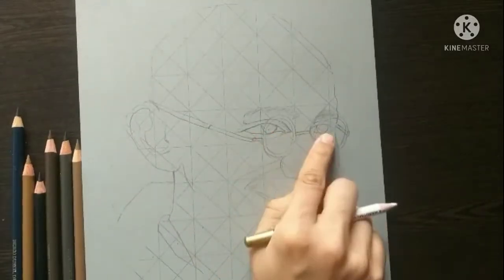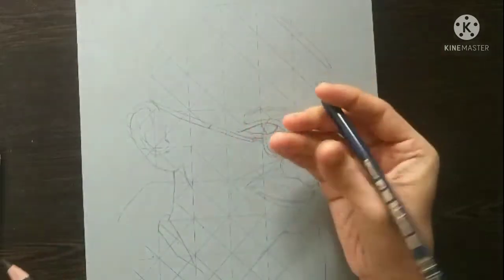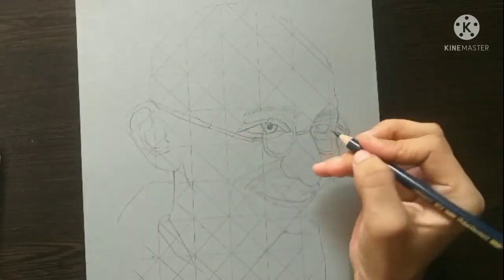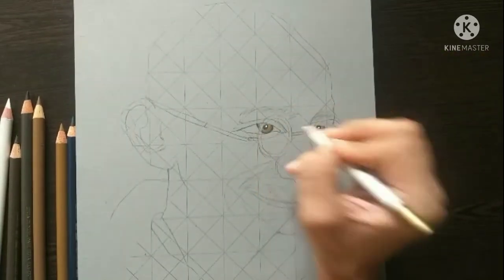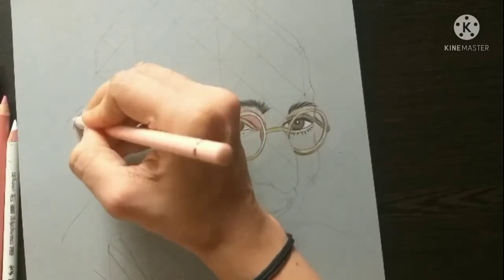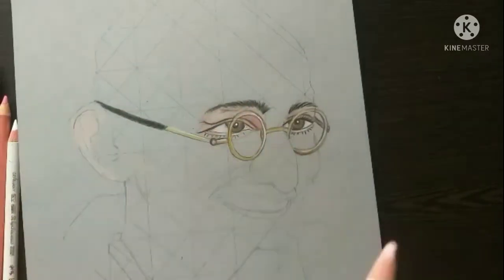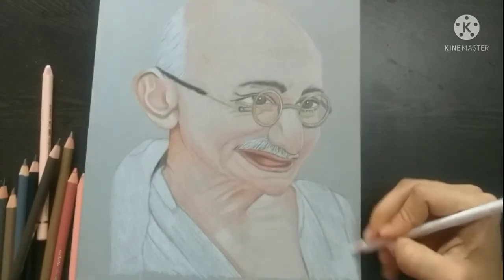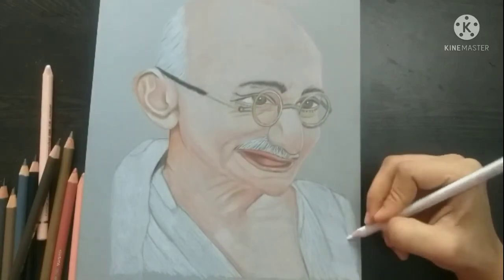Colour pencil tutorial of Mahatma Gandhiji part 2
Materials Used
1) Faber castell polychromous pencils
2) White gel pen
3) Koh - L- Noor pencil eraser